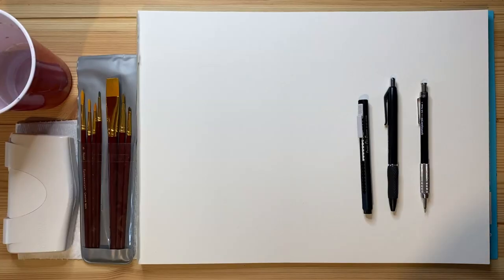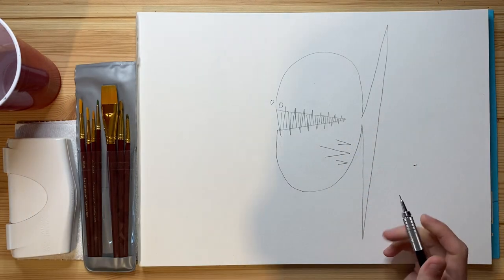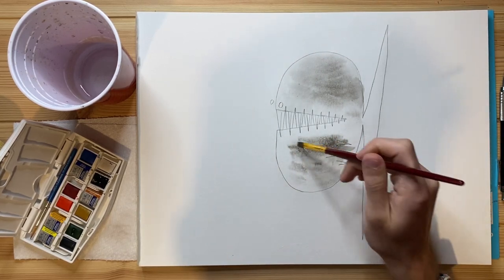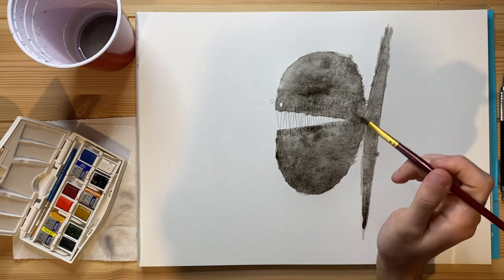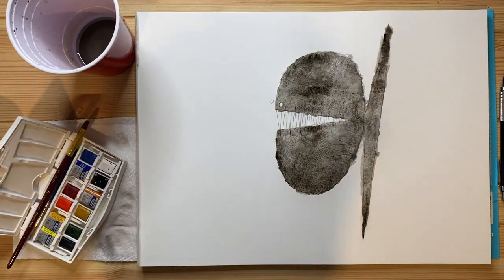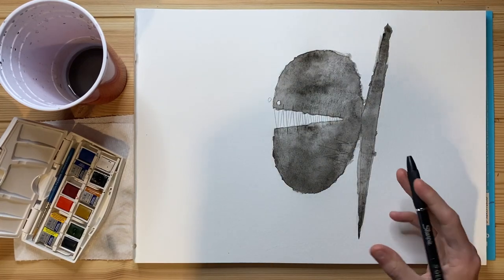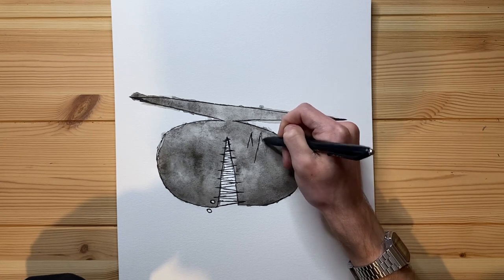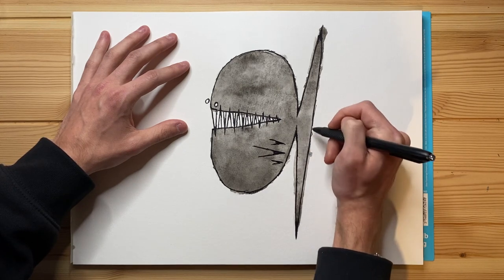Watercolor Painting a Fish (Wet on Wet)